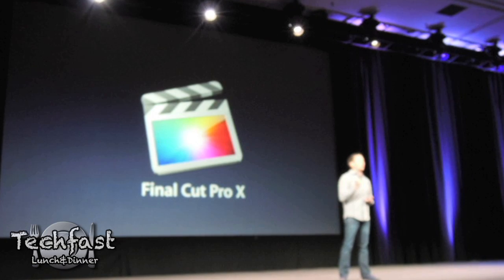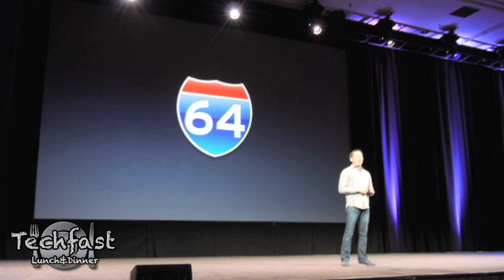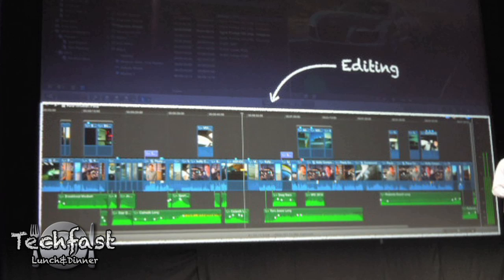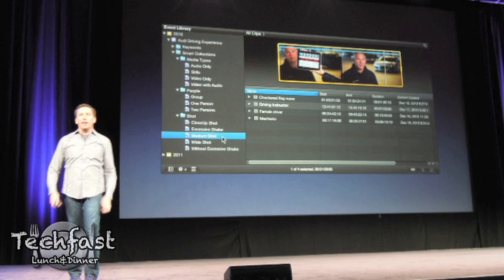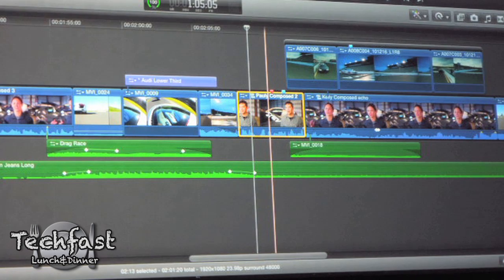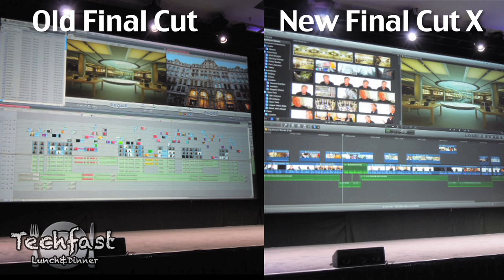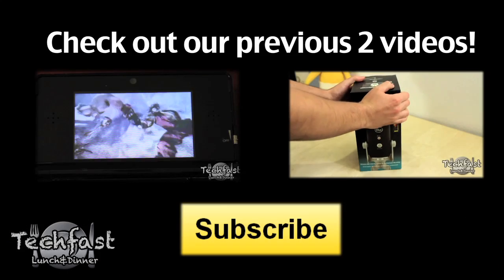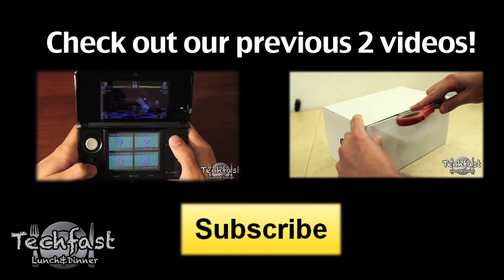New Final Cut Pro X: First Look & Overview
New Final Cut Pro X: First Look & Impressions

The new version of Final Cut Pro dubbed "Final Cut Pro X" was announced Tuesday April 12th at NAB 2011 in Las Vegas, Nevada.

Final Cut Pro X has been rebuilt from the ground up and will include support for all processor cores through Grand Central Dispatch. In a move sure to please professional users, the new version of FCP will support high-definition 4K resolution.

Other notable features include editing during import, scalable rendering and a resolution independent playback system, director and editor.

NEW CHANNEL! GEARGAZM!